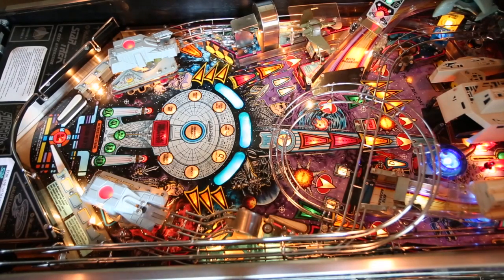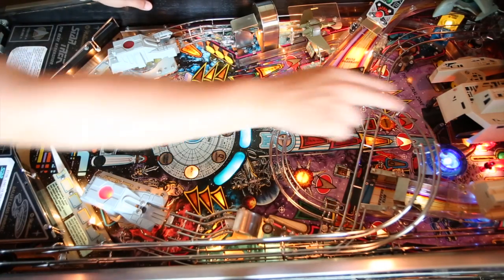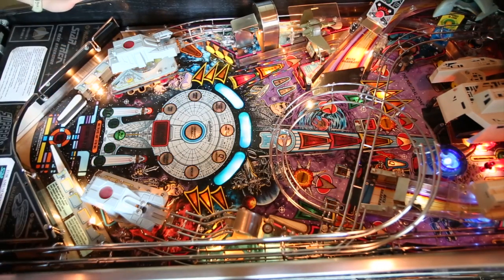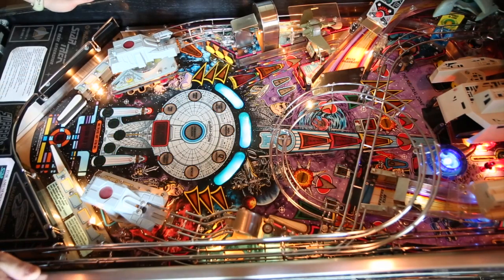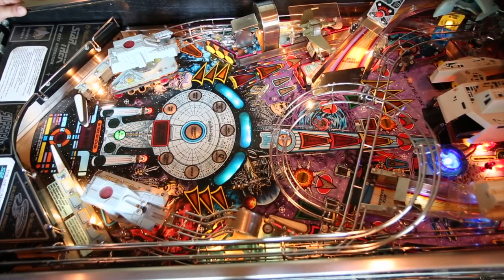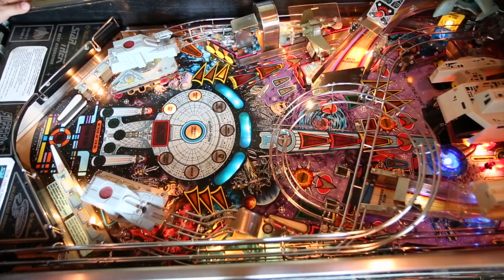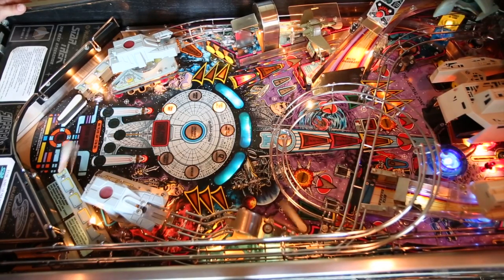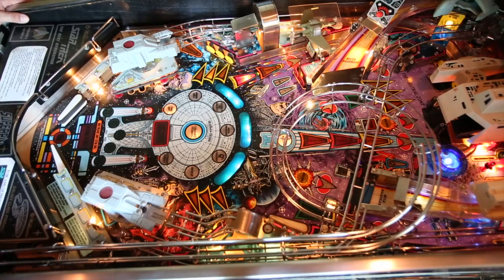Star Trek TNG Pinball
This video is about Star Trek TNG Pinball